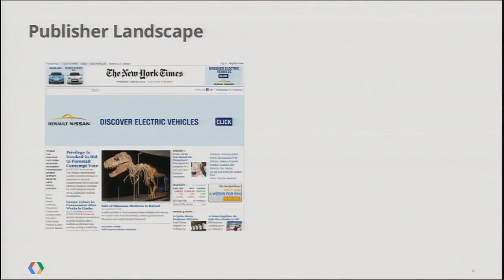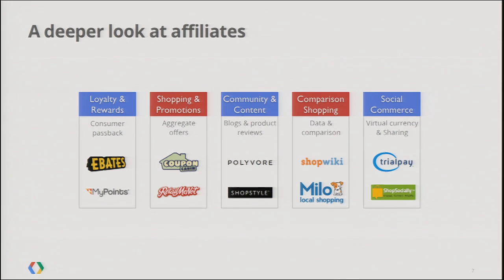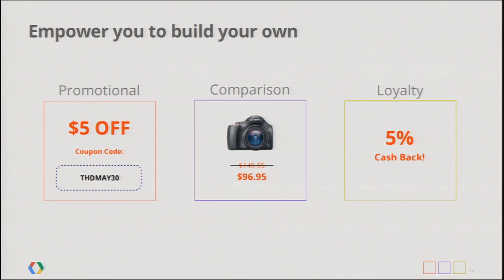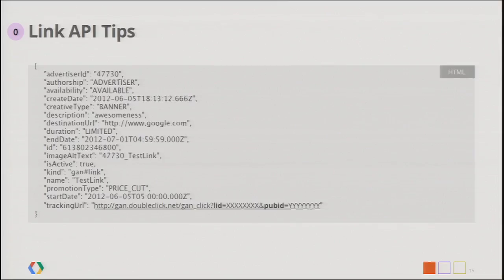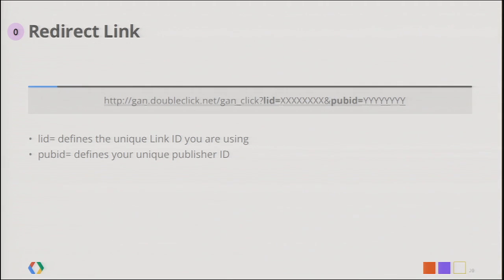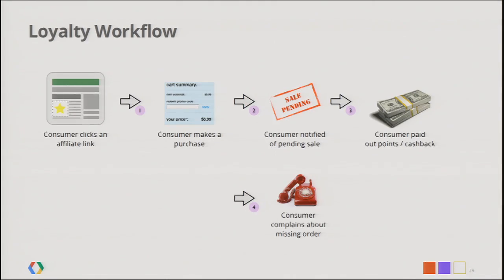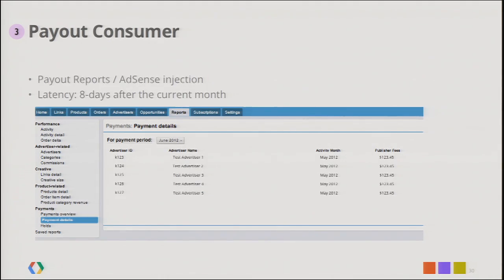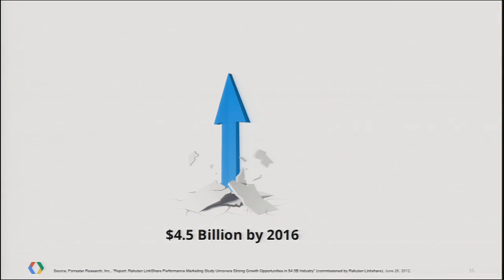Google I/O 2012 - Automating the Use of Affiliate Links to Monetize Your Web Site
Ali Pasha, Shaun Cox

Some of the most profitable web sites on the web use affiliate links to both drive traffic and monetize their existing traffic. This talk will walk you through how to automate most of your existing processes using the Google Affiliate Network, similar to how other larger websites do this today.